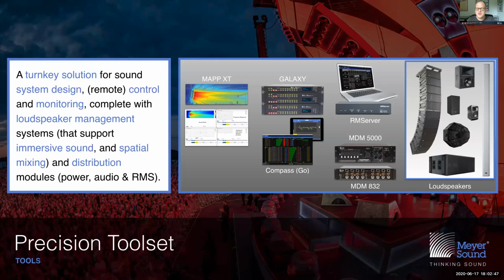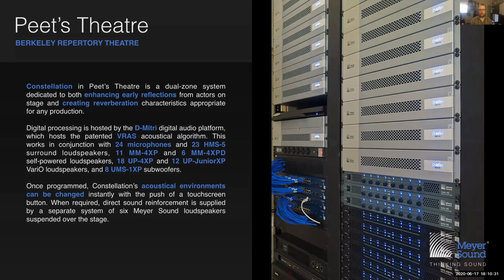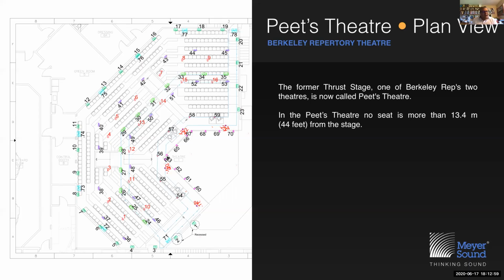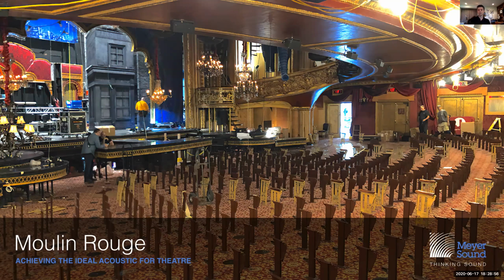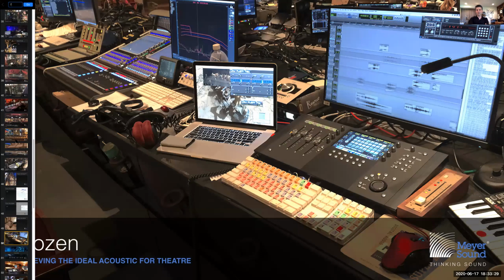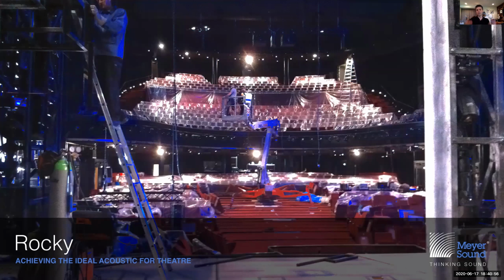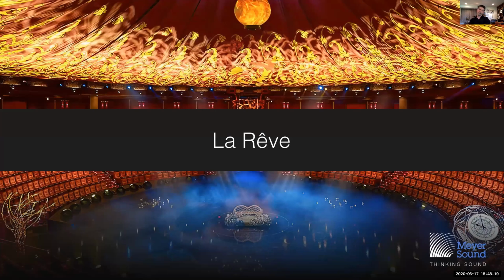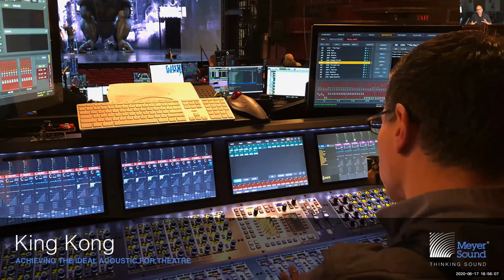Achieving the Ideal Acoustic for Theatre (English)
Instructors: Meyer Sound's John Monitto, Director of Business Development, and Merlijn van Veen, Senior Technical Support & Education Specialist
Special Guests: Sound designers Peter Hylenski, Simon Matthews, and Lane Elms
Webinar Date: June 17, 2020